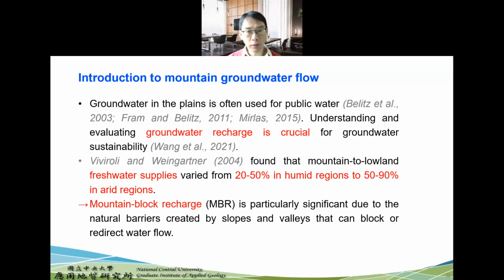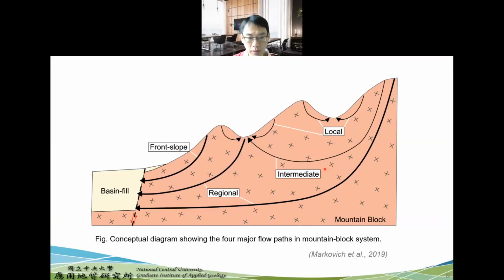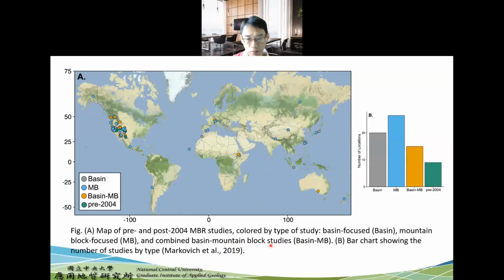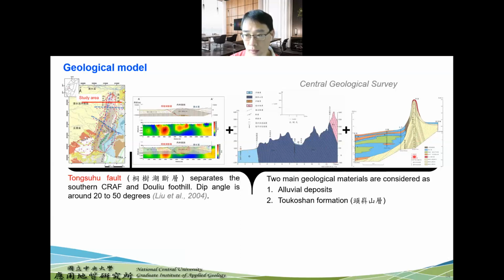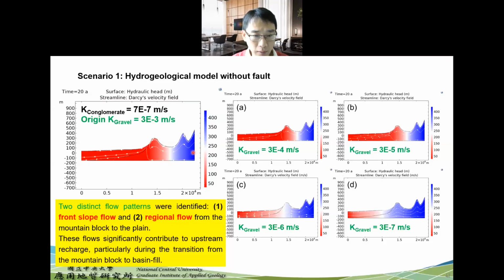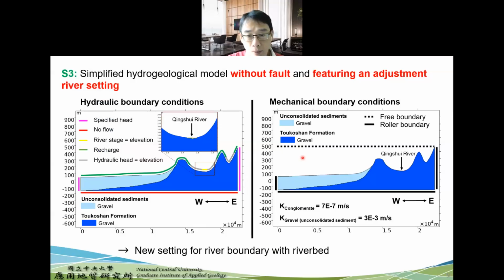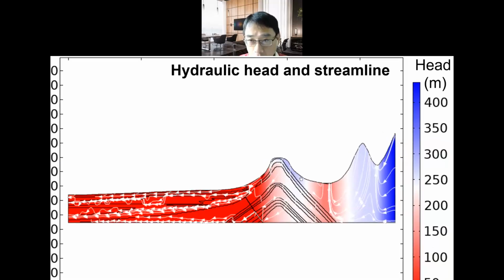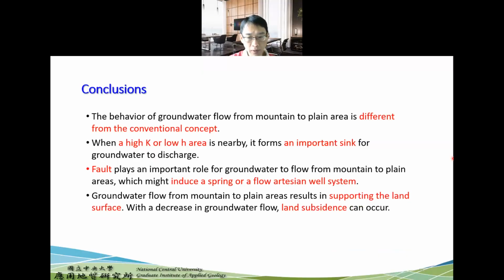Groundwater environmental implication_2024.11.30-2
2. Groundwater flow from mountain to plain

This video is a part of the class of Global Hydrological Cycles for the topic of groundwater environmental implication.

The content is recorded by Prof. Shih-Jung Wang at Graduate Institute of Applied Geology, National Central University, Taiwan.